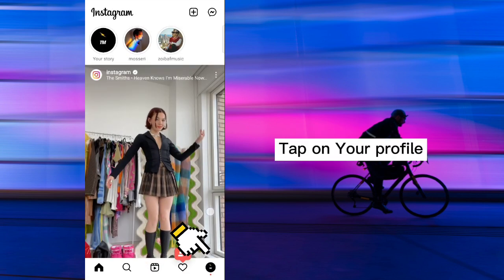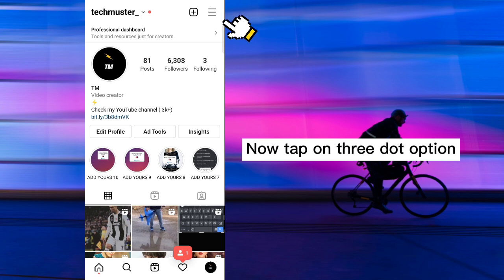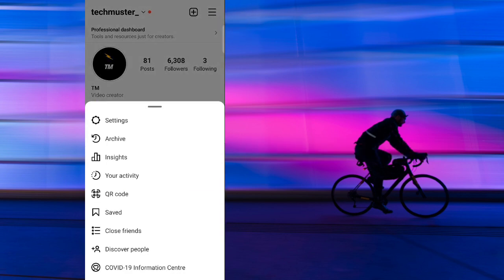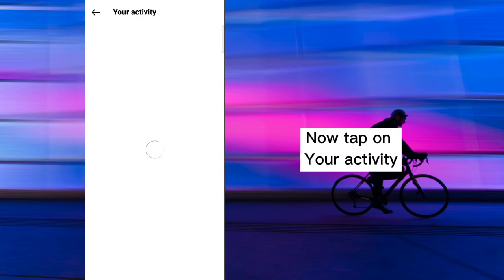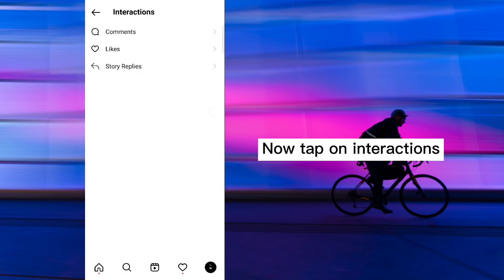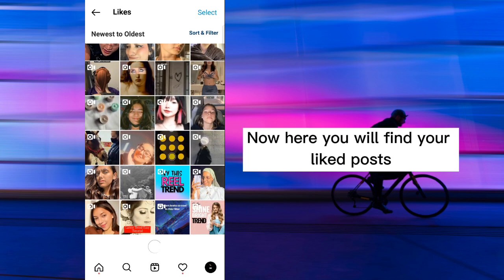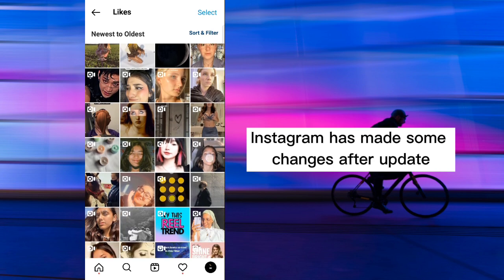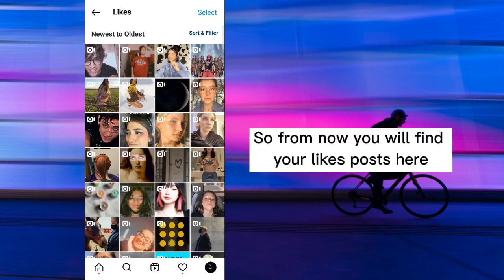How to fix Post you have liked Instagram not showing Problem | Post you've liked missing Instagram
Post you've liked Instagram not showing
Post you've liked Instagram missing
Instagram post you've liked not showing
Instagram post you've liked option not showing